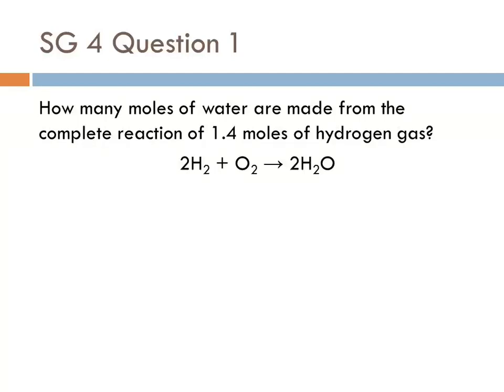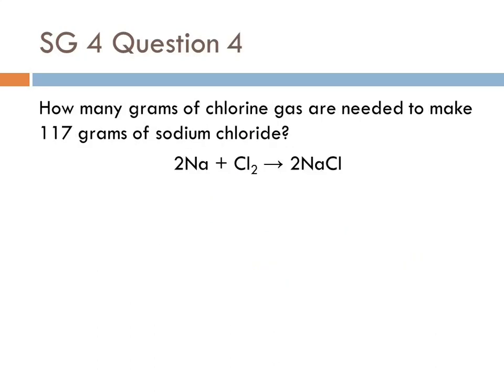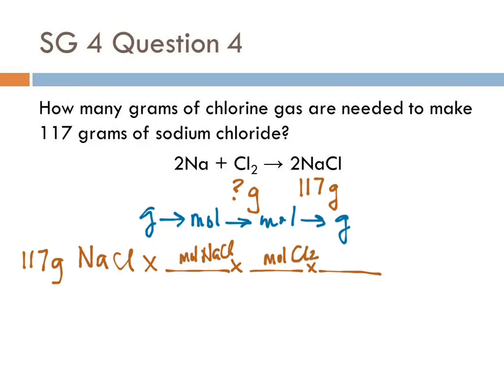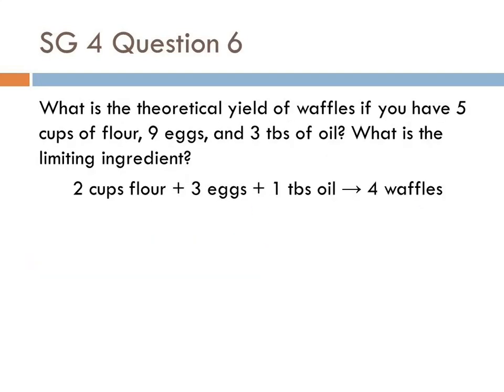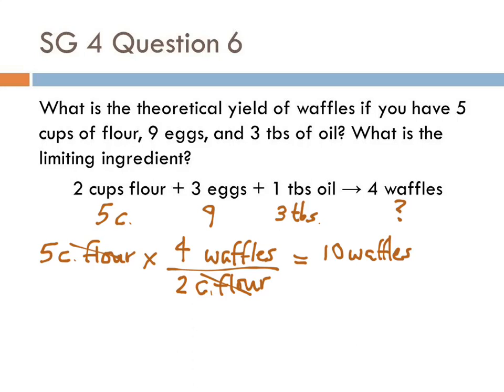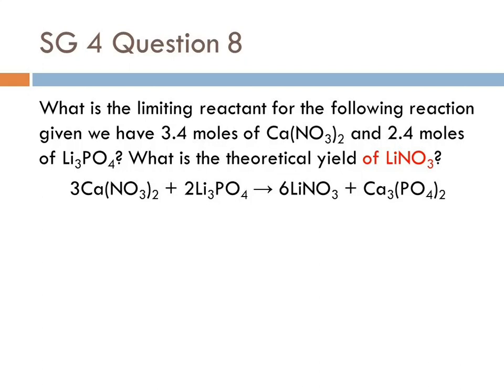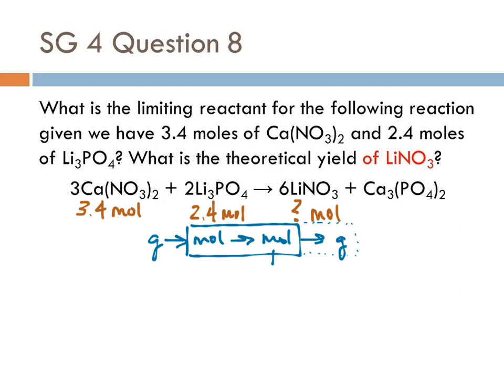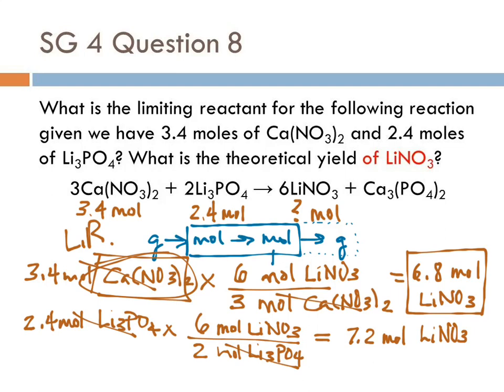10 Study Guide 4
Selected questions from Study Guide 4 on stoichiometry. 10/18/13 at RC